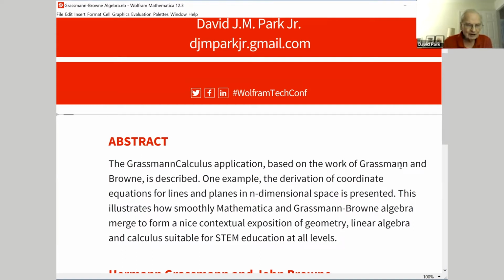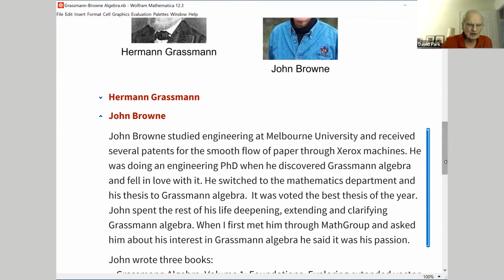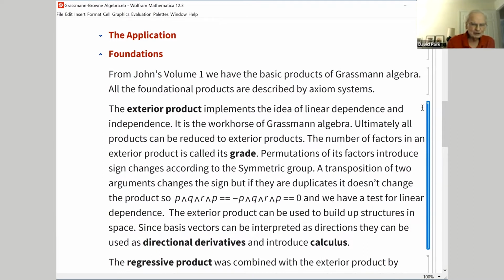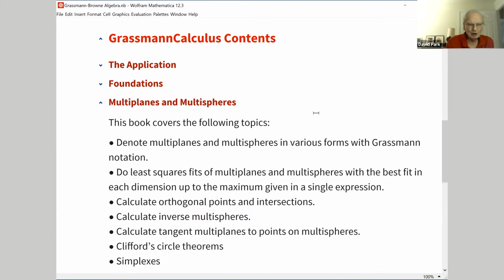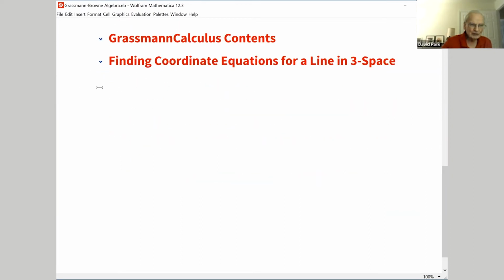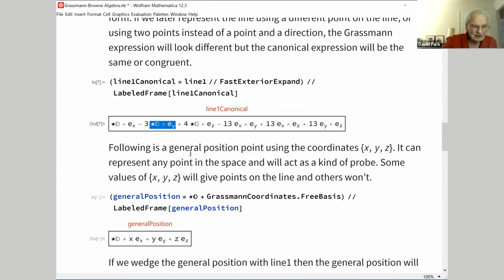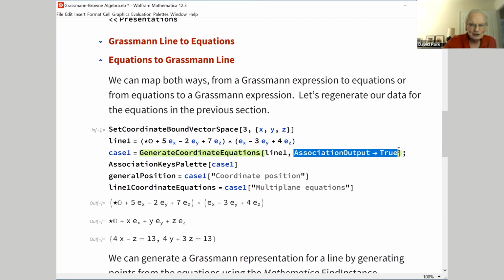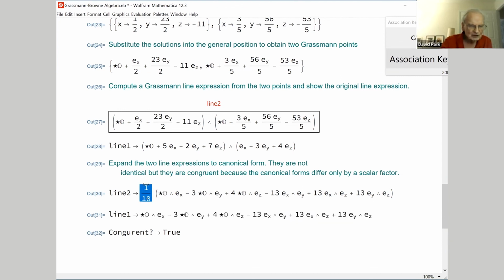Grassmann-Browne Algebra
The GrassmannCalculus application, based on the work of Grassmann and Browne, is described. One example, the derivation of coordinate equations for lines and planes in n-dimensional space, is presented. This illustrates how smoothly Mathematica and Grassmann–Browne algebra merge to form a nice contextual exposition of geometry, linear algebra and calculus suitable for STEM education at all levels.